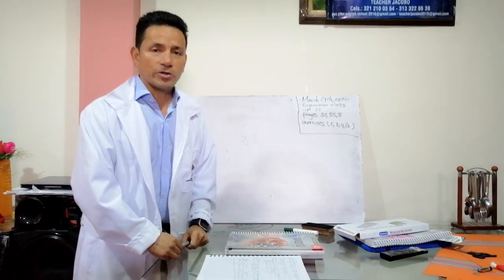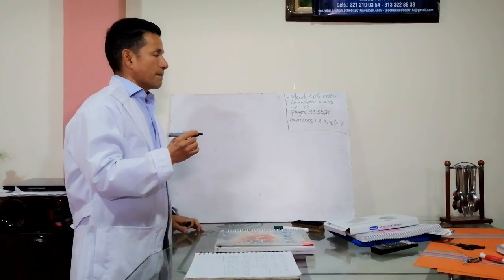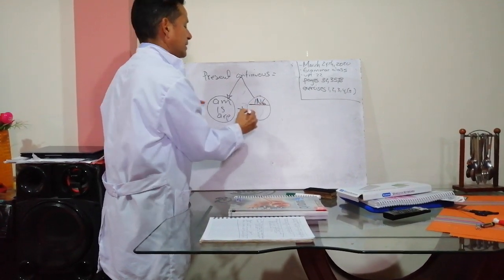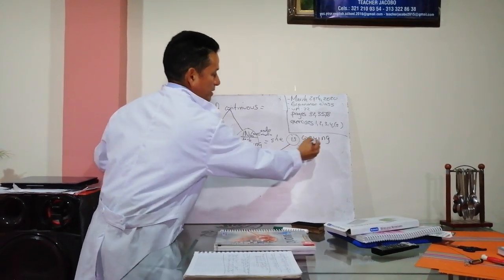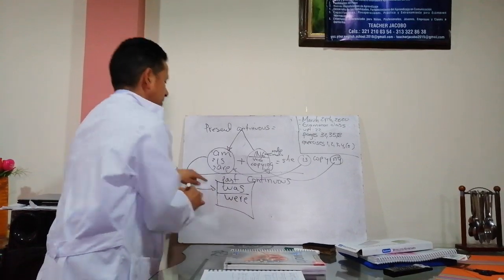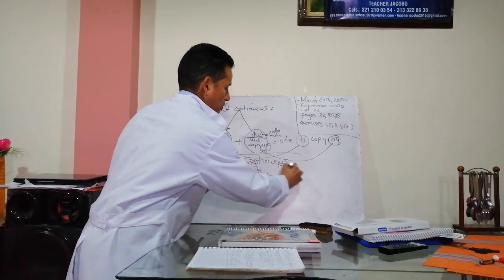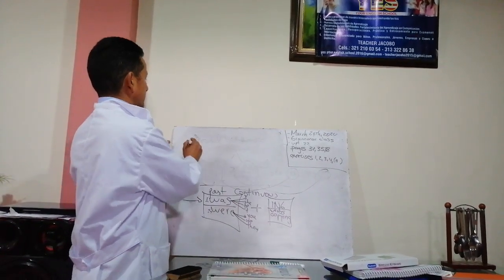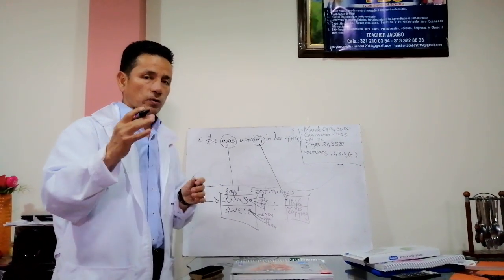Past, continuous 9th grade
Grammar classes